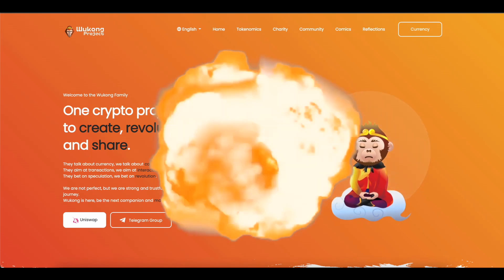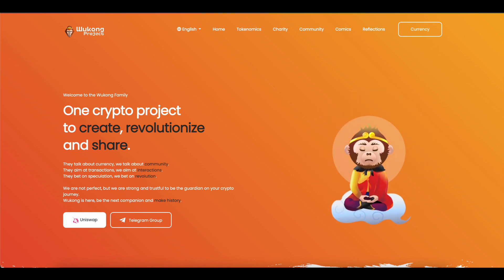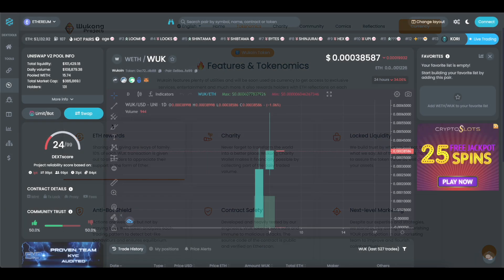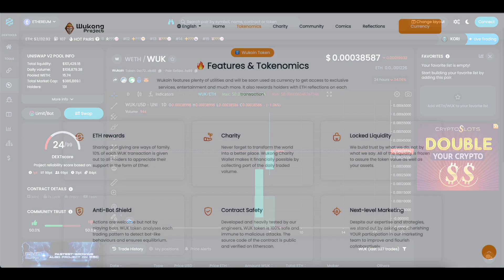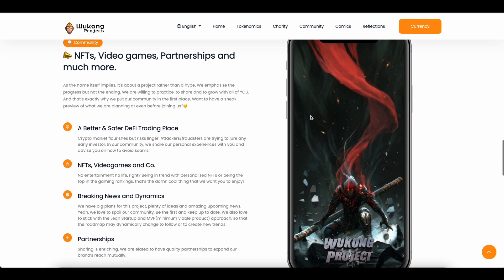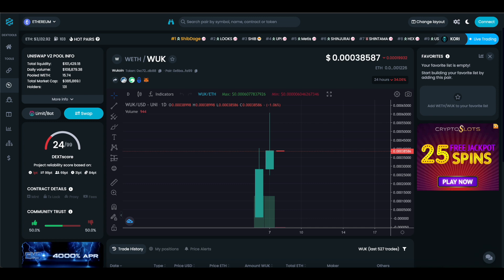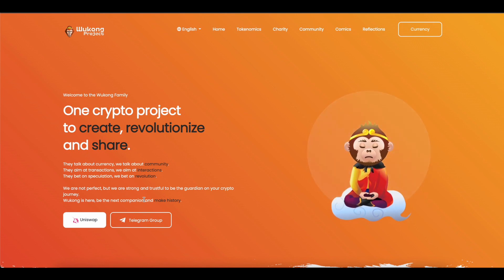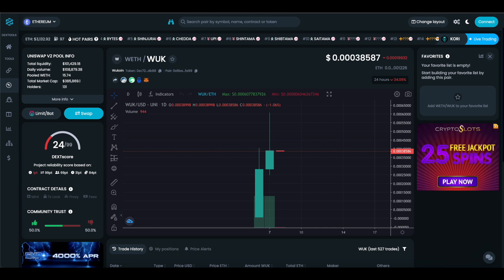WUKONG • 10% ETH REFLECTION on EVERY TRANSACTION!!💰📈(100x Altcoin) $WUK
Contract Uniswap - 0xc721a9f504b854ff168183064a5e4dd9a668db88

The information provided on YON WORLD does not constitute investment advice, financial advice, trading advice, or any other sort of advice and you should not treat any of the website's content as such. YON WORLD does not recommend that any cryptocurrency should be bought, sold, or held by you. Do conduct your own due diligence and consult your financial advisor before making any investment decisions.